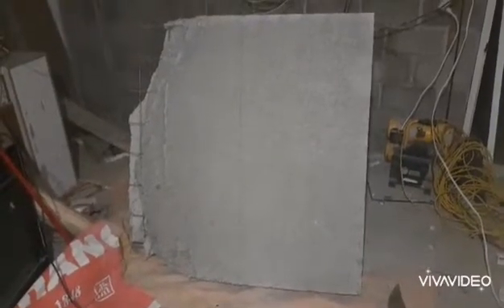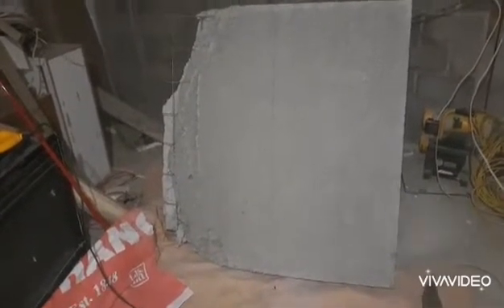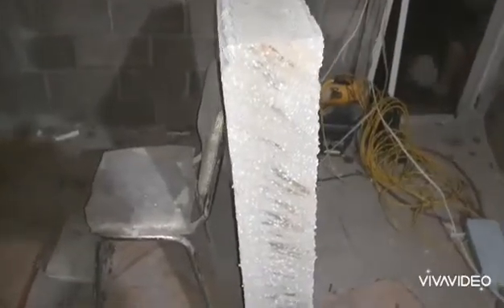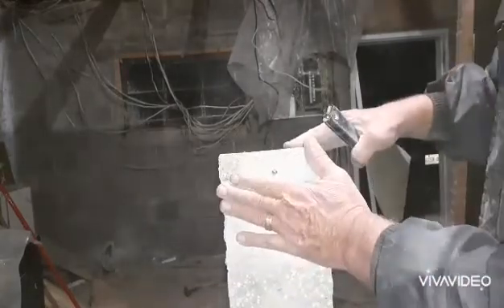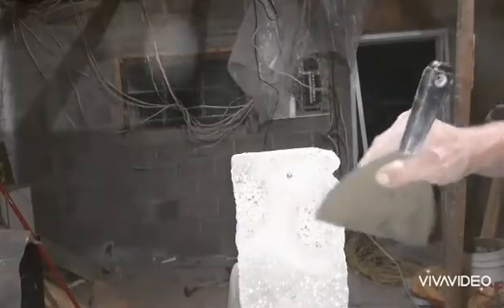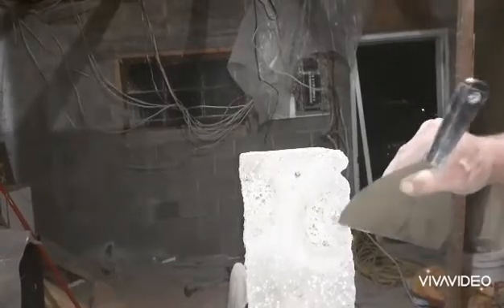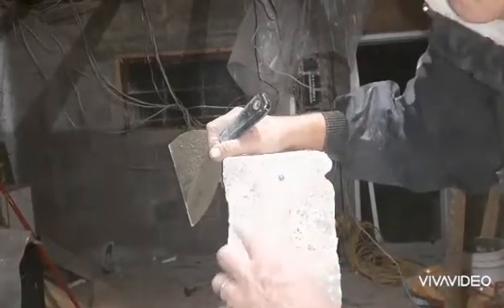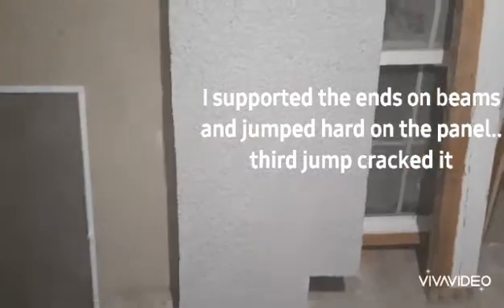6" styroaircrete panel: Fire test and stress analysis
this 6" panel was made using aircrete with added shredded styrofoam, encasing
a steel grid.